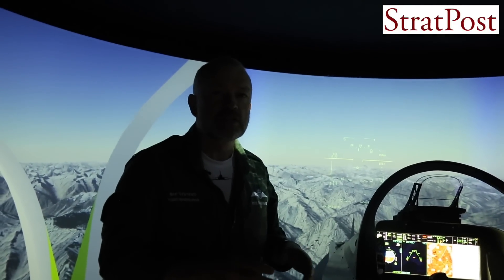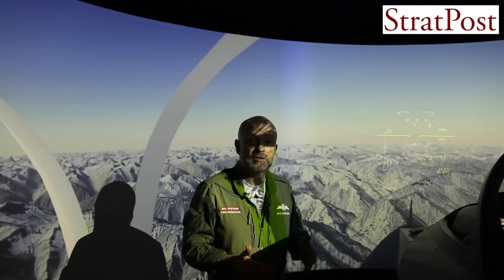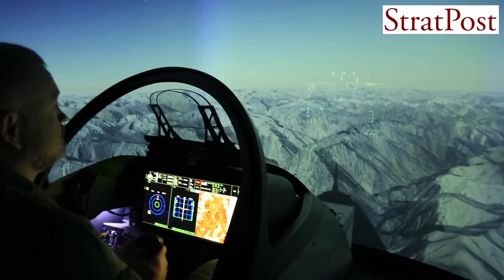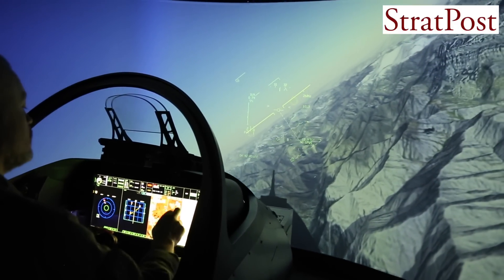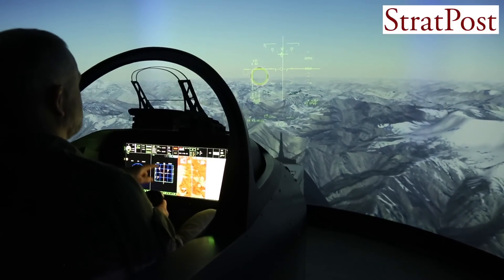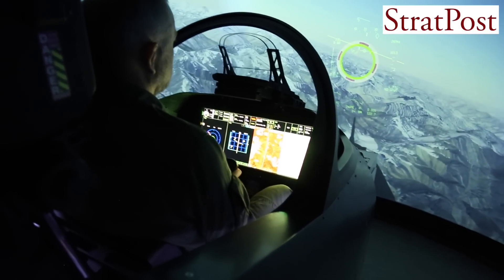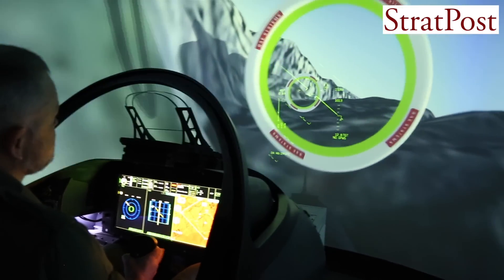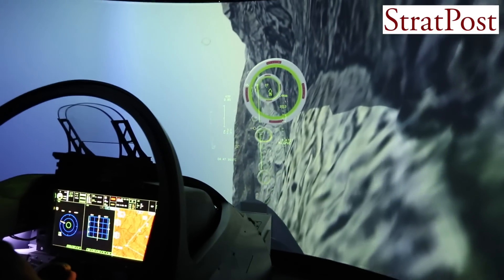Flying the new HAL-BAE Systems Advanced Hawk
Find out what it's like to fly the Advanced Hawk as BAE Systems test pilot Peter Kosogorin takes you on a ride on the simulator. It's surprisingly cool and nothing like your Playstation.